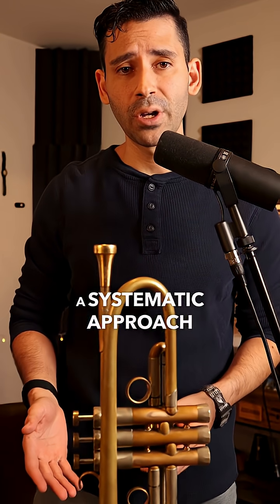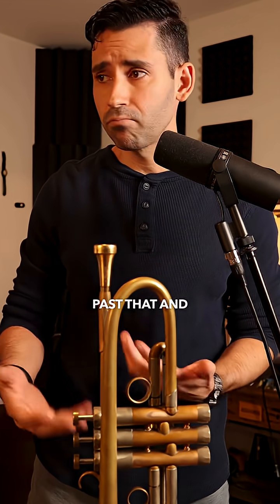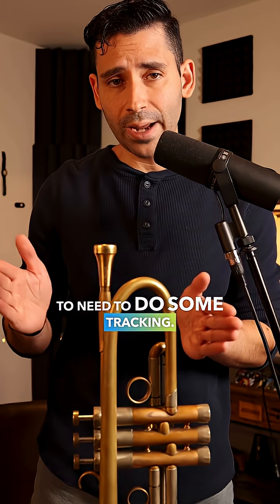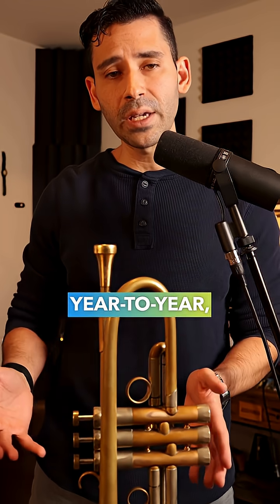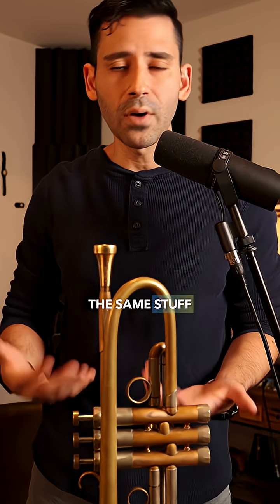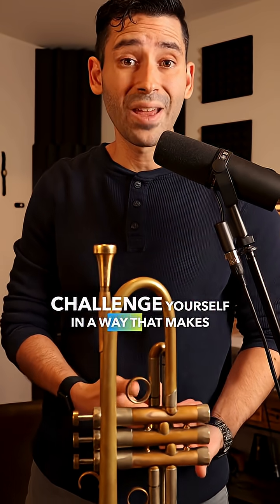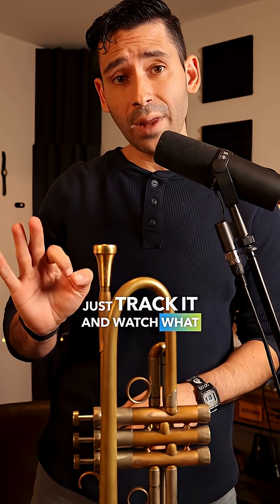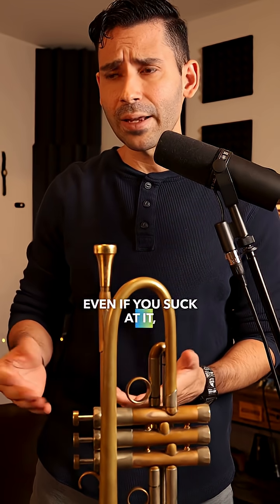Your Memory Is Lying About Your Practice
Once basic technique isn't holding you back, improvement becomes about optimization - and you can't optimize what you don't measure.
Your memory lies about practice patterns. "I worked on range" isn't data.
Real data: success rates, time allocation, specific problem areas, what actually moves the needle.
The statistics reveal patterns you'd never notice otherwise. That's where advanced improvement happens.
If you want help tracking effectively, check out the practice log in my bio.